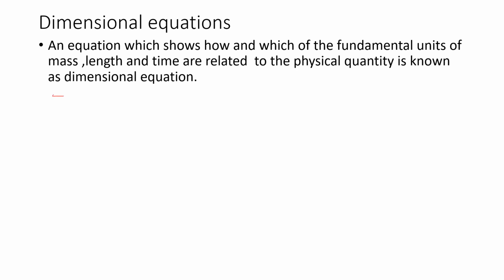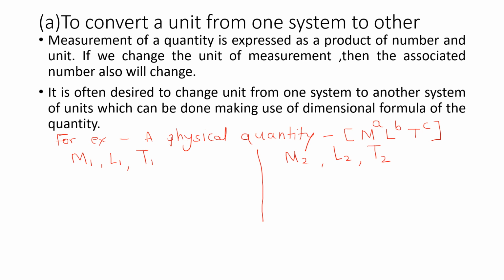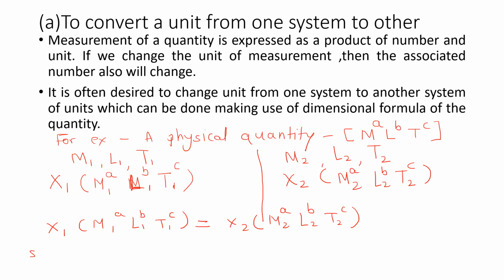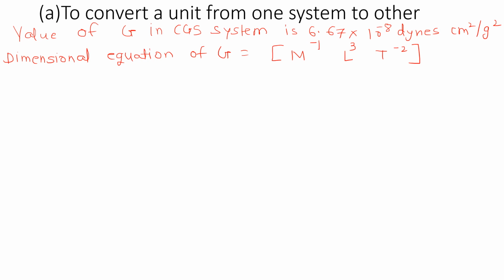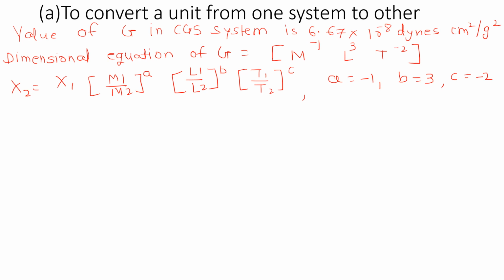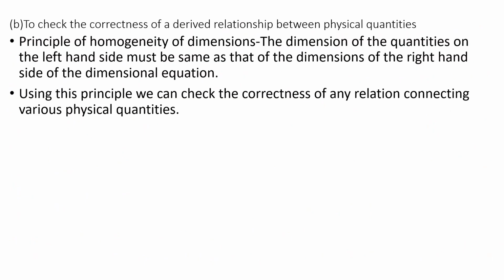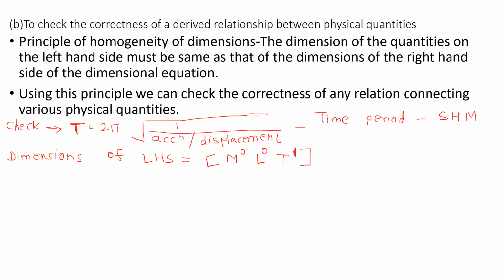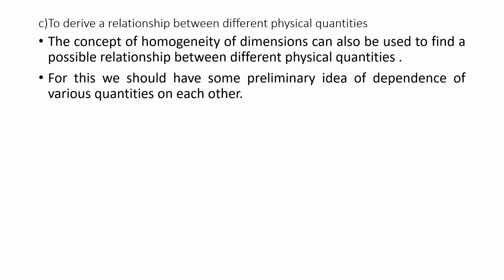PCCOE-B.Voc: Applied Science: Unit 4: Units & Measurements-Lecture-3